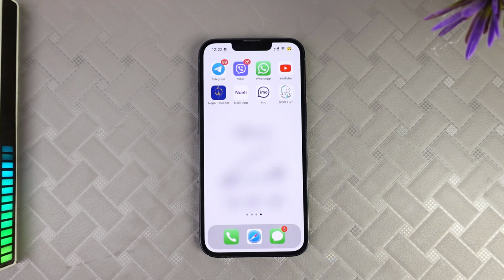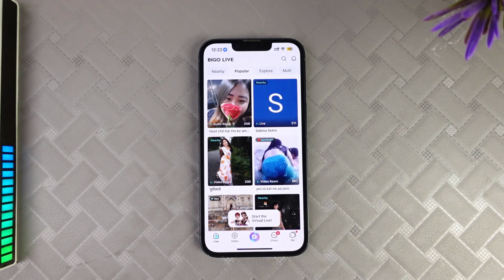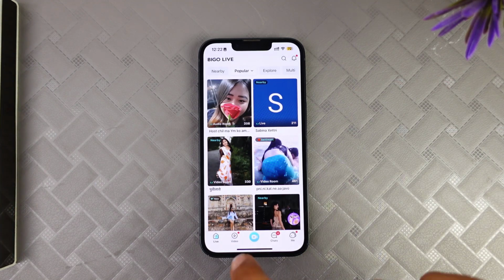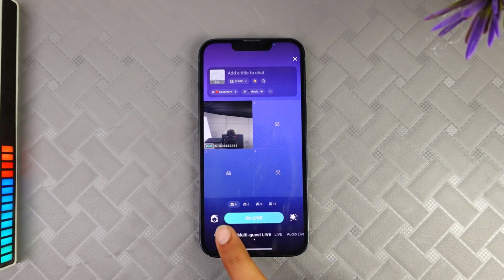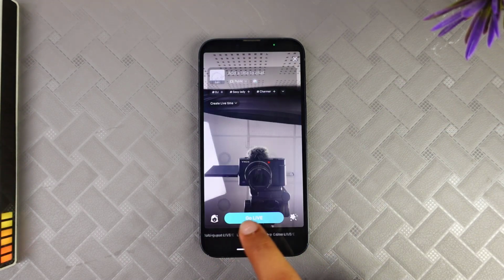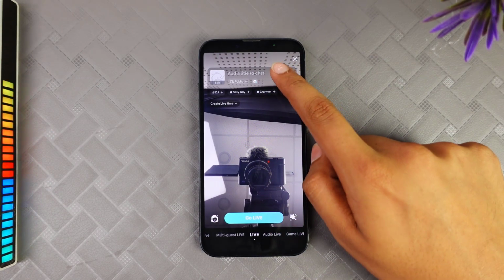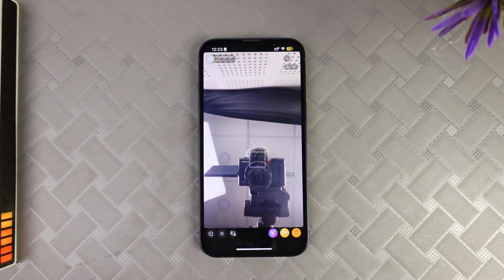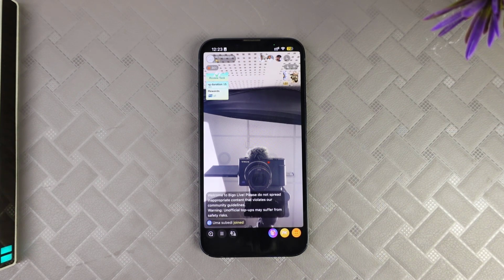How to Make Money on Bigo Live Without Agency !! Earn Money in Bigo Live Without Agency - 2024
Want to know How To  make money from bigo live  but don't know how?
This quick video will guide you to  make money from bigo live

So, in this few simple steps you can successfully  make money from bigo live

Timestamps :
00:
00:
00:
00: